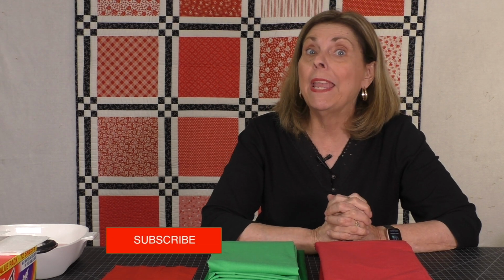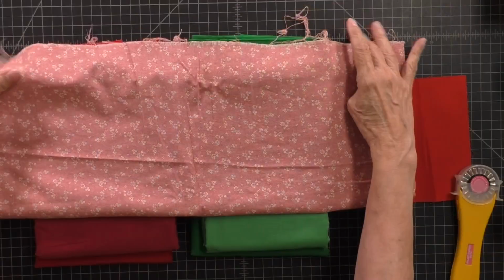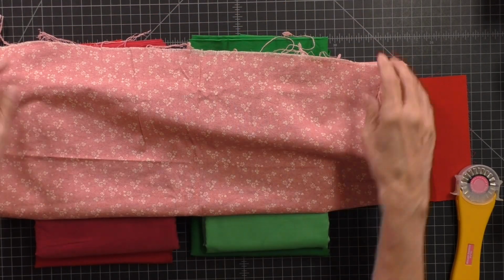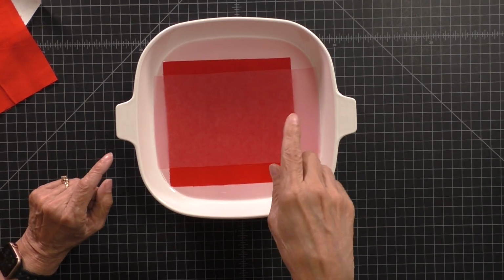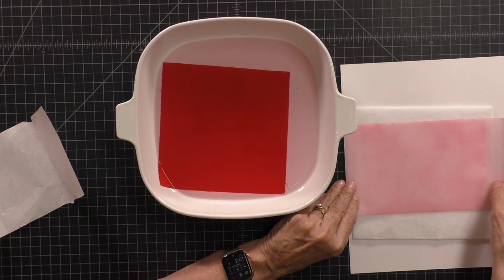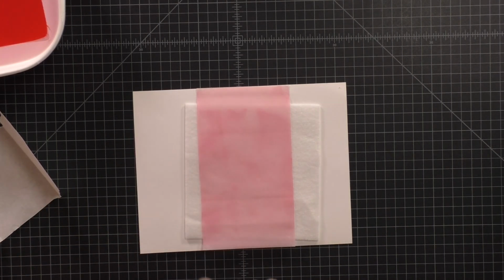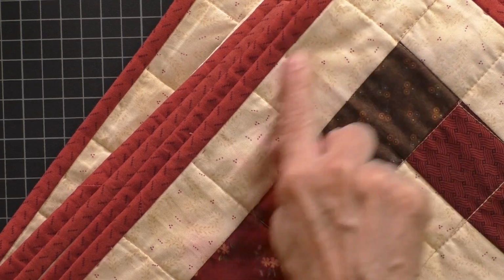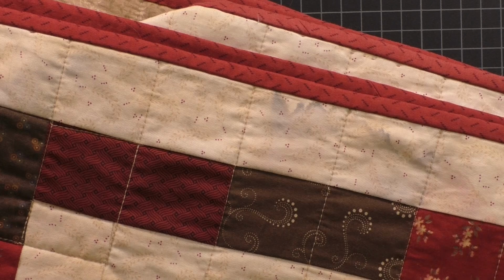Pre-Wash or Not? 🤔 A Quilter's Guide to Prevent Fabric Bleeding!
►► 5 Essential Tips for How to Create the Perfect Quilt Block Every Time - Free Workshop →

Should you pre-wash your fabrics or can you wash them after your project is complete? It's a common dilemma faced by many quilters and we're tackling it today! I'll dive into the pros and cons of each approach, share essential tips for preventing fabric bleeding, and demonstrate how to use handy tools like color catchers and Retayne. You'll learn how to keep your quilts vibrant and bleed-free, whether you prefer the crisp feel of unwashed fabric or the cozy, antique look of pre-washed fabrics. Join me as I share practical advice to help you make the best choice for your quilting projects!

Chapters:
00:00 Intro - To Pre-Wash Or Not To Pre-Wash
01:26 Pre-Washing Tip
02:20 Preventing Bleeding Fabrics
05:00 Color Fixatives - If the Fabrics STILL Bleed
06:14 Caution: ALWAYS Check Your Wet Quilt
08:13 A Few More Notes
09:04 Final Preventative Steps

Hi, I'm Mary! If you've signed up for my free mini quilting course or ANY of my workshops at joyfulandmerryquilting.com, you know the level of detail my videos go into to give step-by-step quilting help. Quilt along with me, learn the best quilting tips, and essentially join an in-depth quilting class with me as your instructor! I'm here to help you improve your skills as a quilter as best as I can.